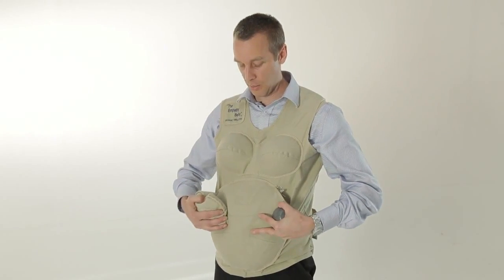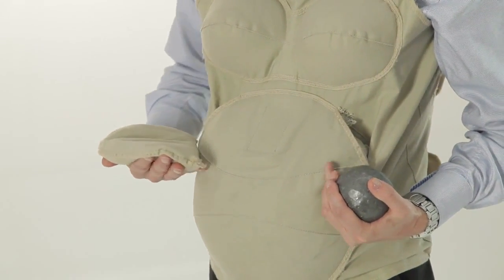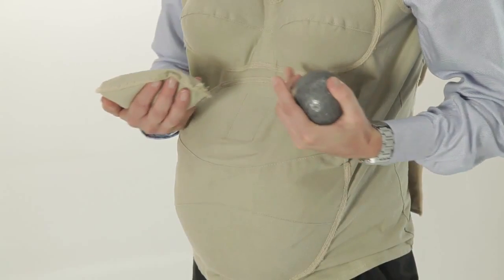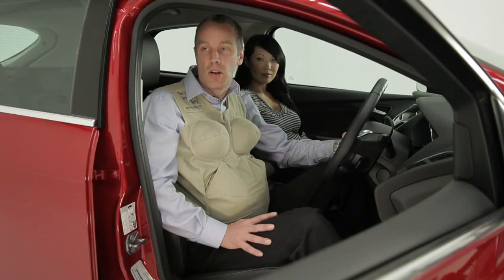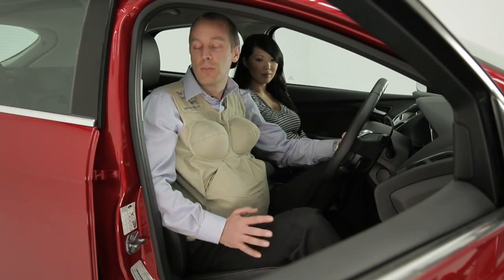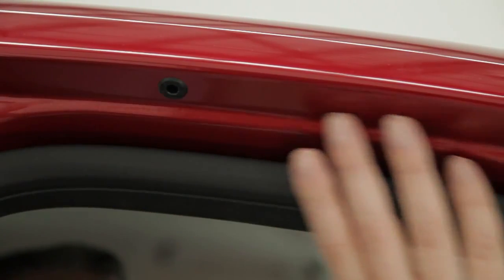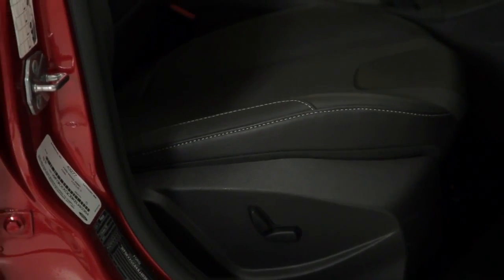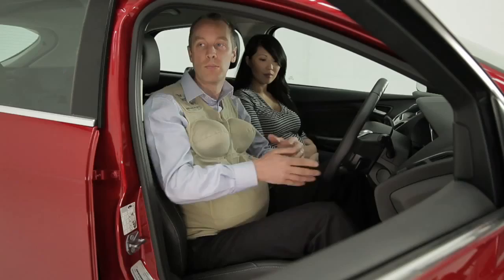Ford's Empathy Belly Suit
The Empathy Belly is a suit specially designed to simulate pregnancy. This suit helps Ford engineers difficulties of pregnant women and design cars that are better suited to the needs of expecting mothers.